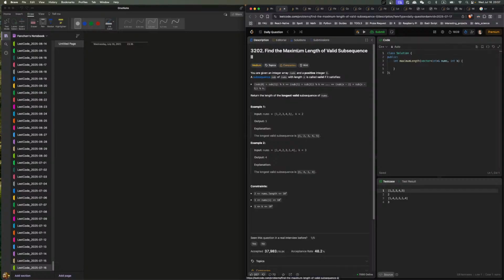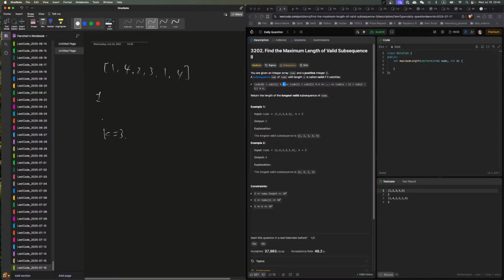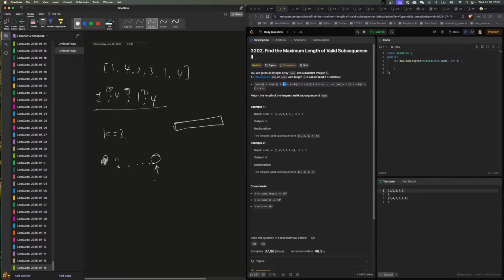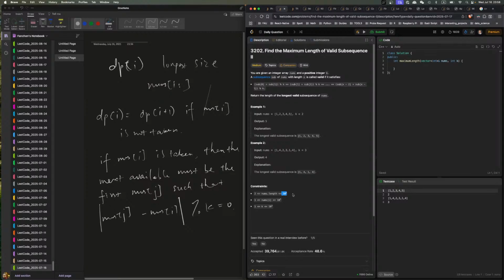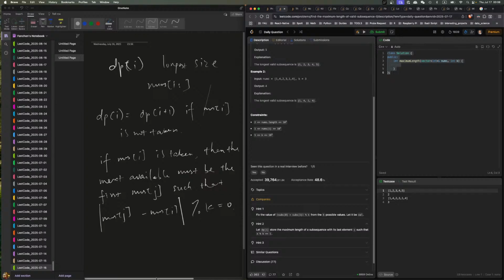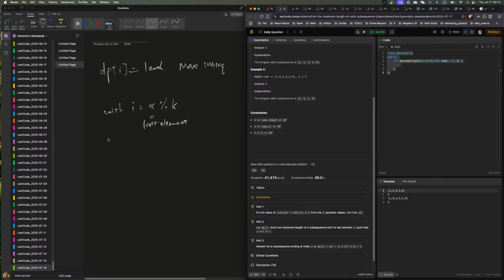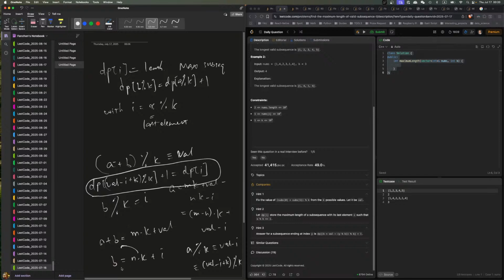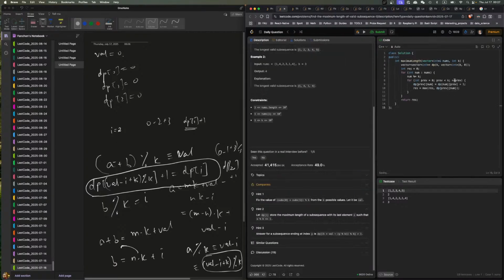2025-07-15 LeetCode 3202 (Fallo y Incompleto)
No puedo resolverlo. Pero la solución del editorial parece muy fácil.